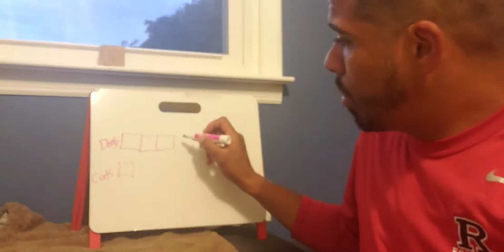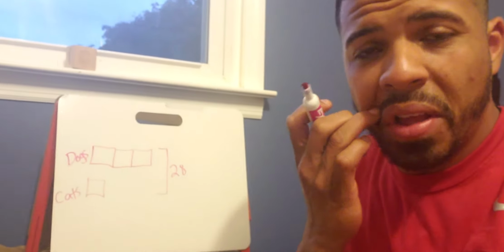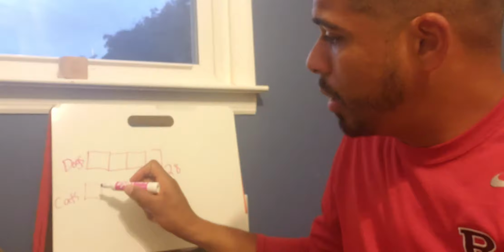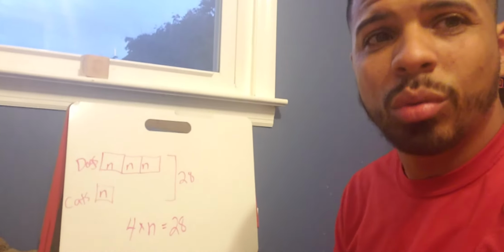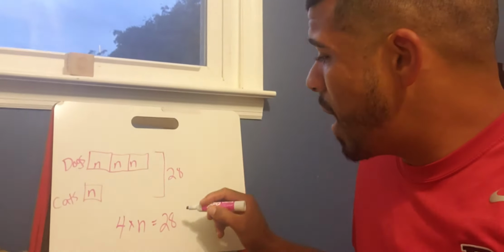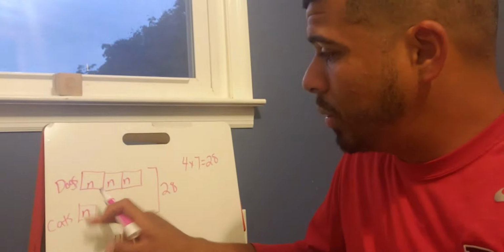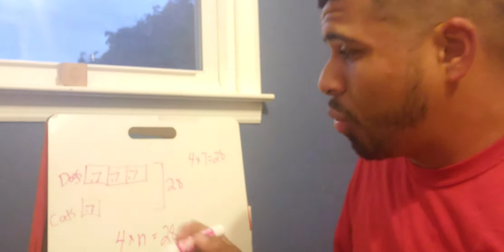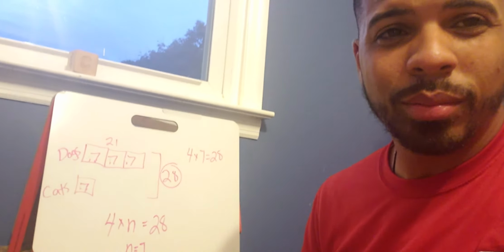Comparison Problems - A visual example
A quick mini lesson on solving comparison problems. GOMATH! Chapter 2! Hoping to provide support for students and parents at home with mini examples to help our students master content. Not my best work, but I'll get better.